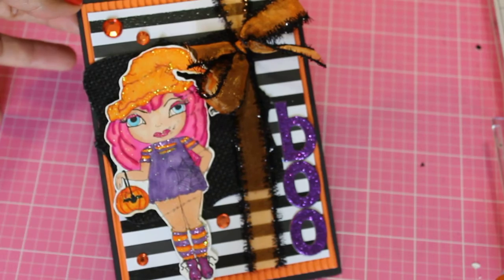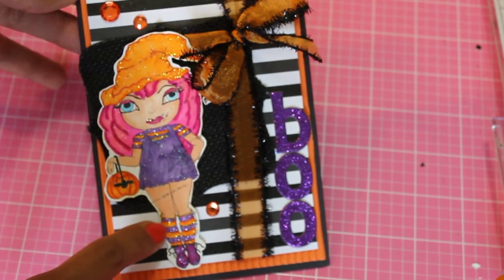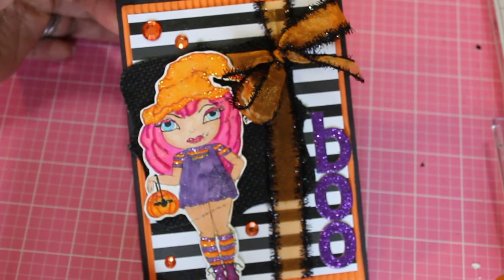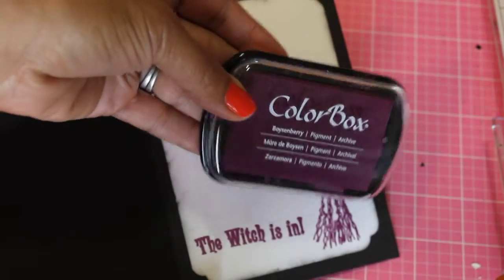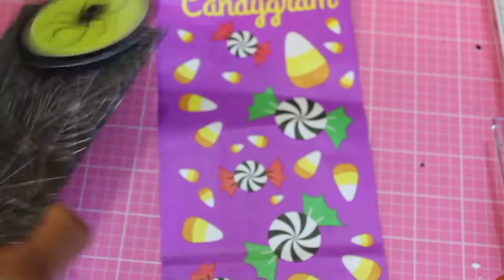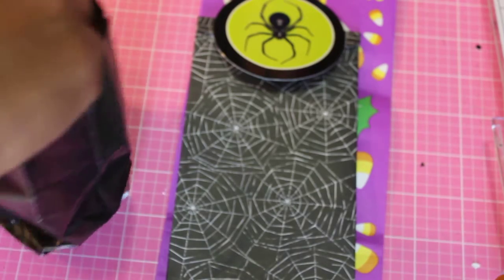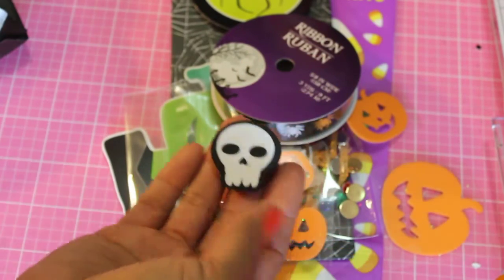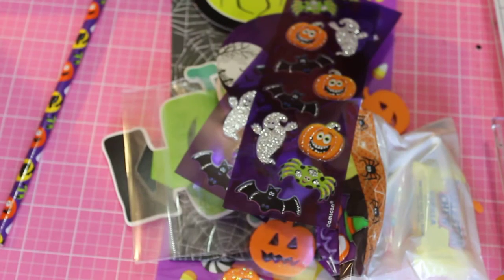Halloween Card 2015 & Happy Mail!!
Happy Friday!! Please check out PoetSpice's Boo Party hop she has going on!! :)